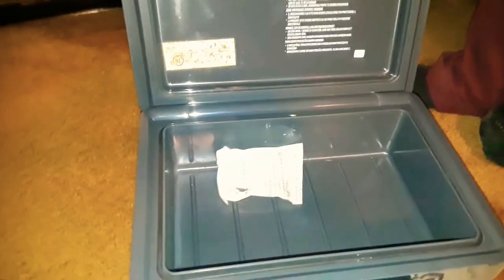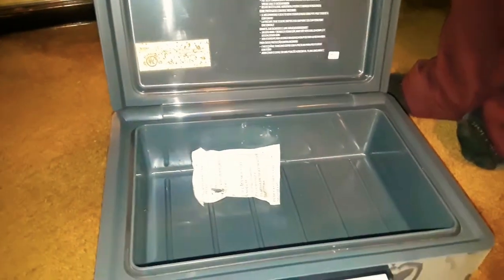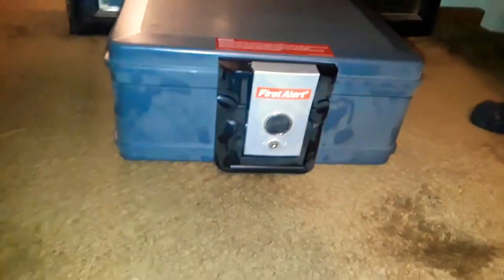Do not buy First Alert Safe Deposit Box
Do not buy First Alert Safe Deposit box because they cause your money to be damaged.